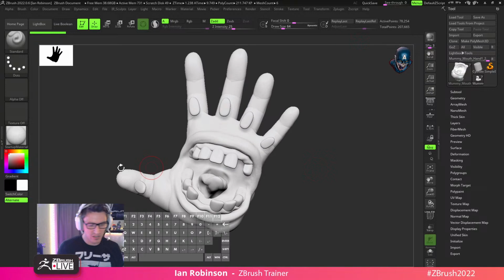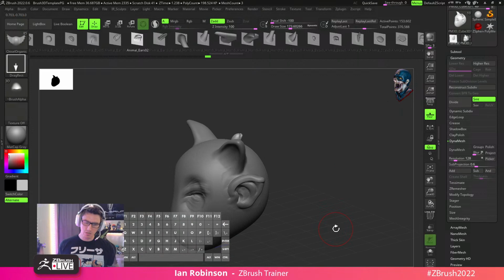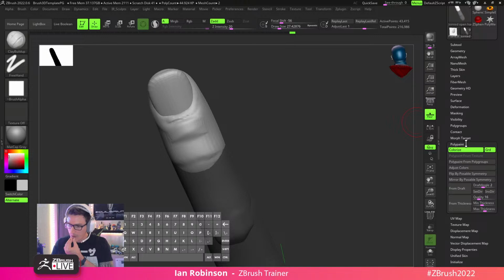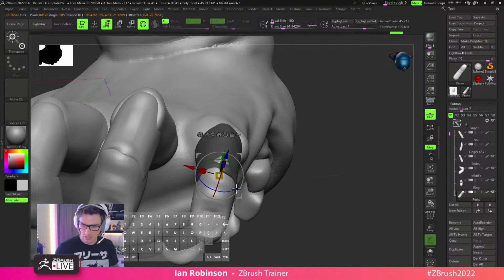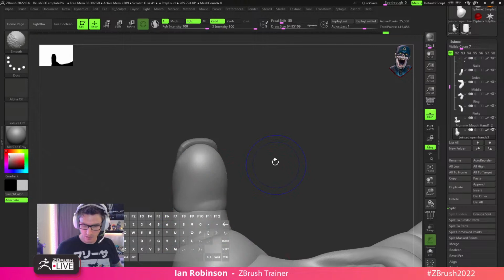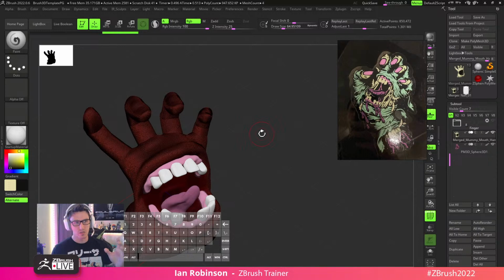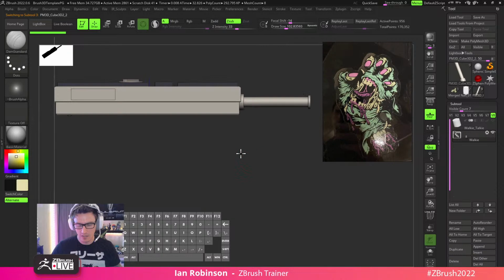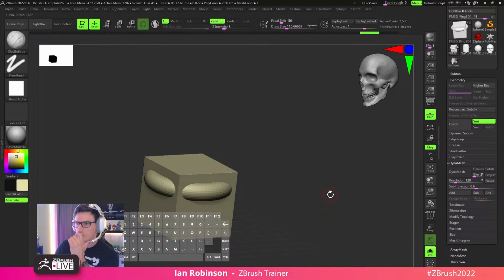Come See How It's Made with Ian Robinson - ZBrush 2022